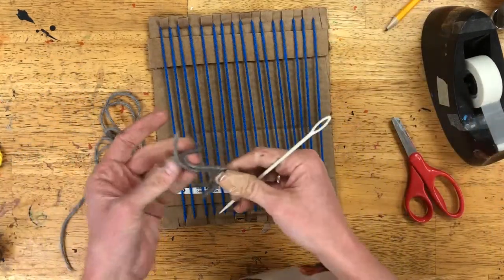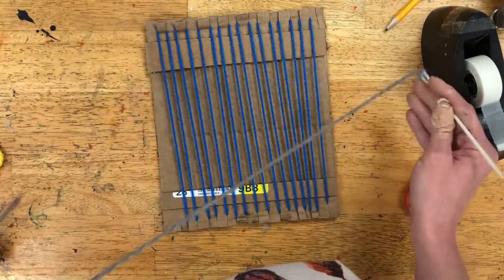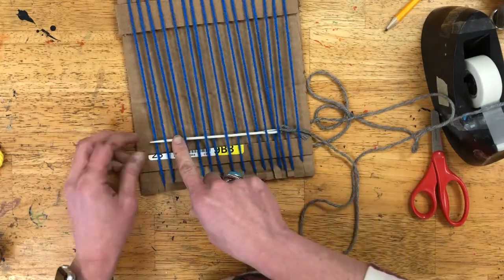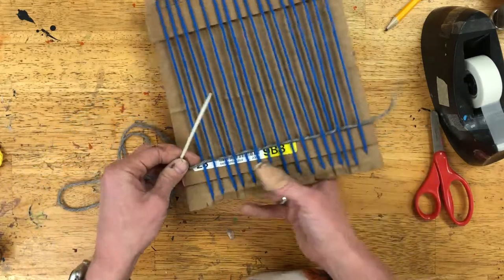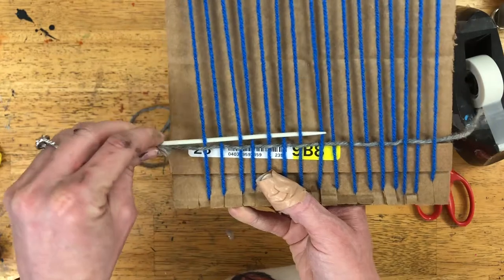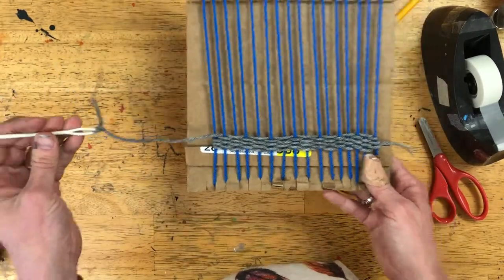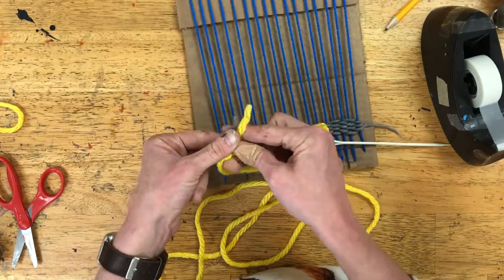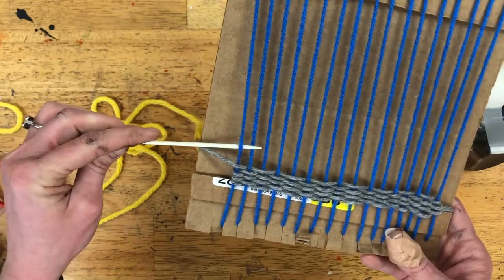Weaving the Weft